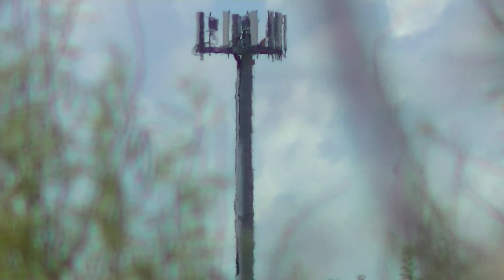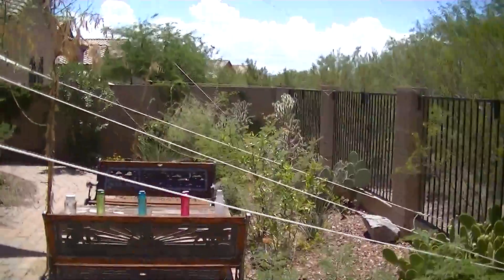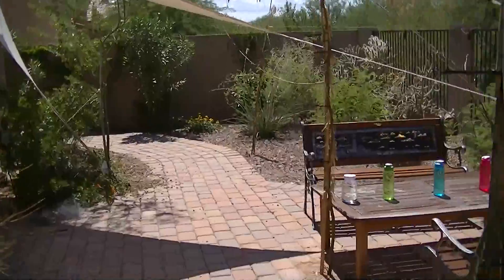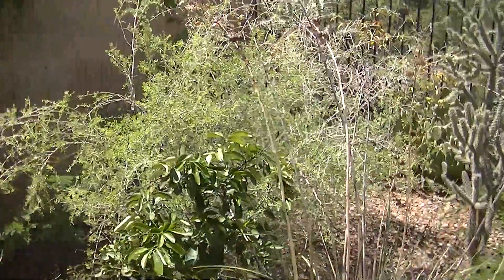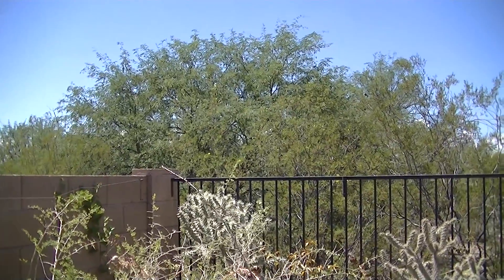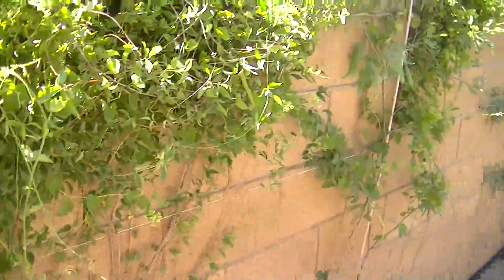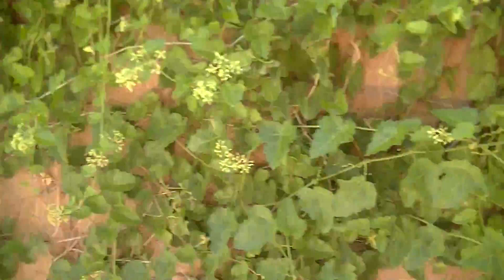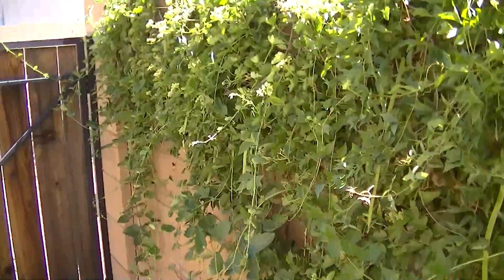Cell Phone Tower Transmitter Removal & Plant Growth Retardation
Cell Phone Tower Transmitter Removal & Plant Growth Retardation.  The FCC and Health Canada Document can be found